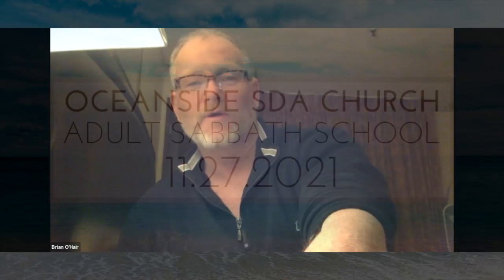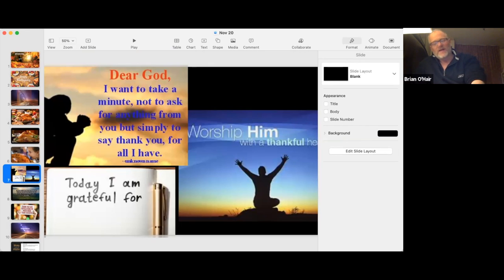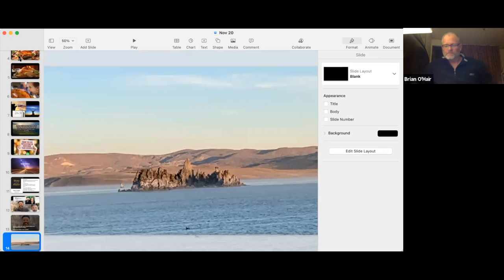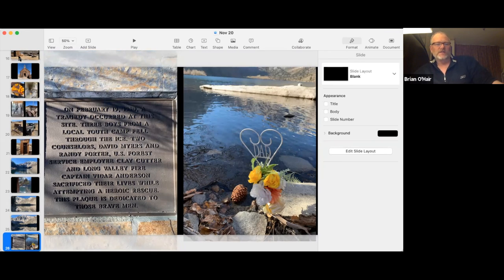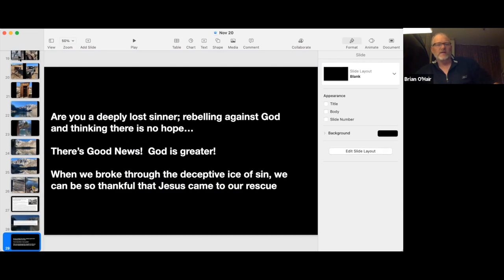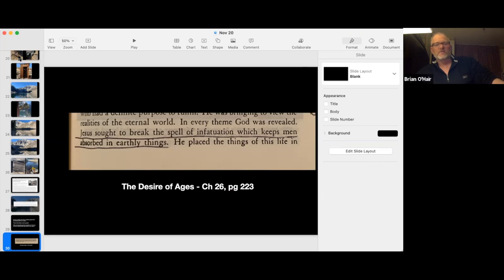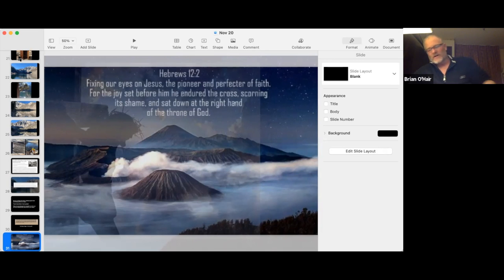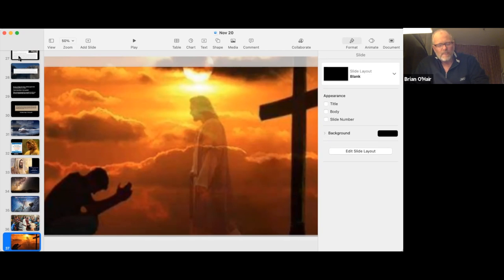Adult SS | 11.27.2021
Happy Sabbath!